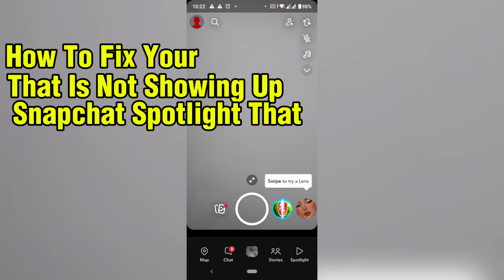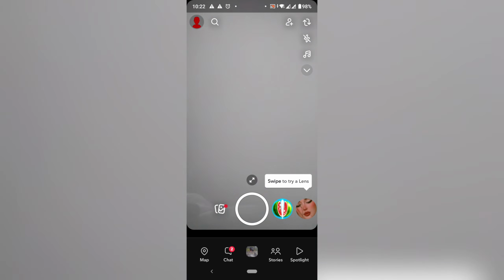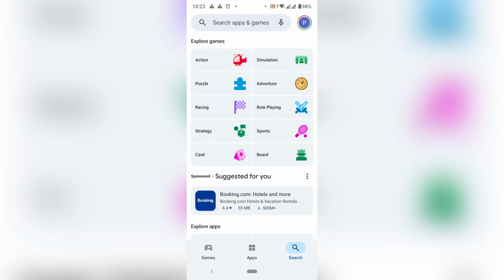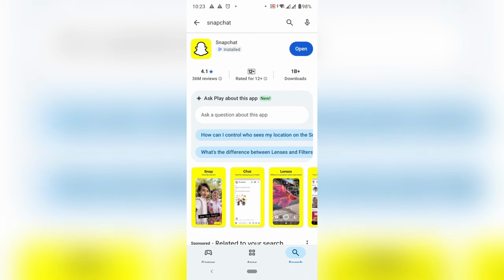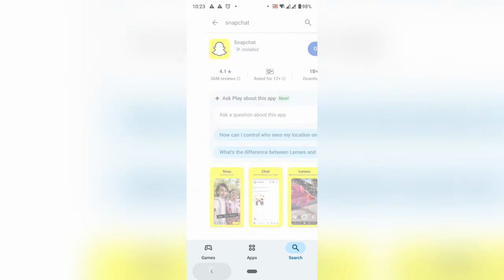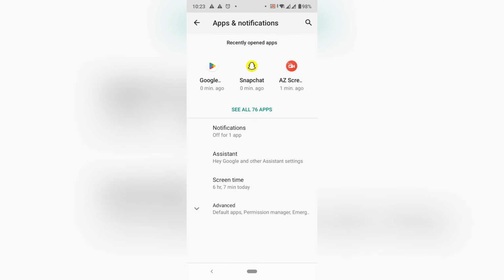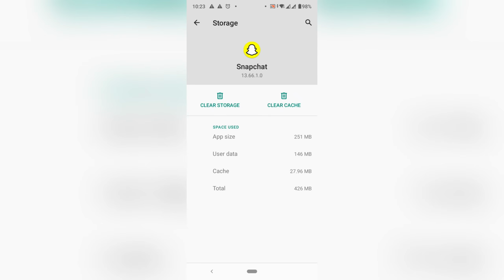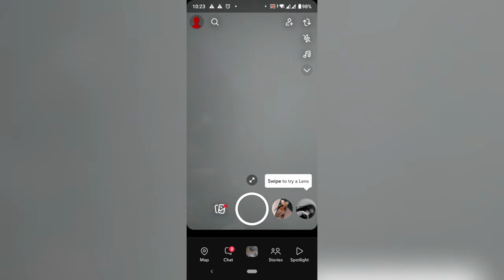How to Fix Snapchat Spotlight Not Showing | Step by Step 2026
In this DelftStack tutorial, you'll learn how to fix your Snapchat Spotlight if it's not showing up and why it might have disappeared. Follow these simple steps to get Spotlight back and enjoy trending snaps again.

📌 Timestamps:

⏱ 00:00 - Welcome to this DelftStack tutorial video
⏱ 00:05 - Learn how to fix Snapchat Spotlight if it's not showing
⏱ 00:14 - Make sure Snapchat is updated to the latest version
⏱ 00:20 - Go to Play Store and update Snapchat if needed
⏱ 00:36 - Go to Settings → Apps → Snapchat → Storage & Cache → Clear Cache
⏱ 00:56 - Restart the app or your device
⏱ 01:04 - Spotlight should now be visible and functional

Snapchat Spotlight may disappear due to outdated apps or cached data. This tutorial helps you quickly troubleshoot and restore Spotlight, so you never miss trending content.